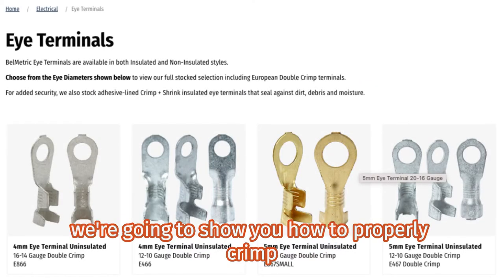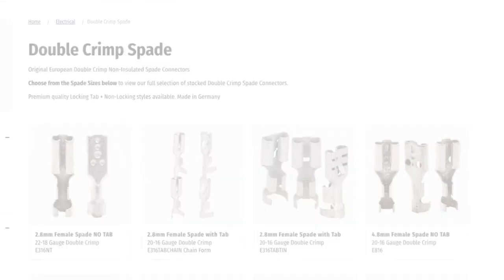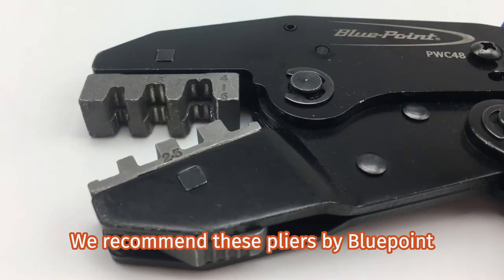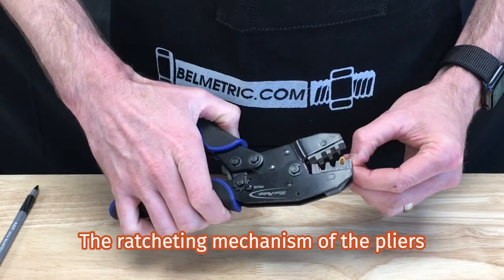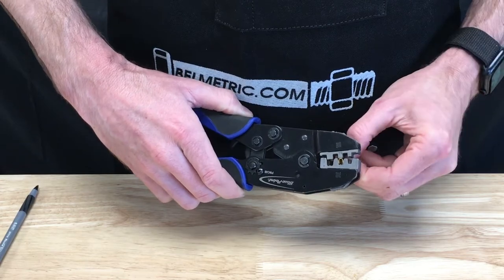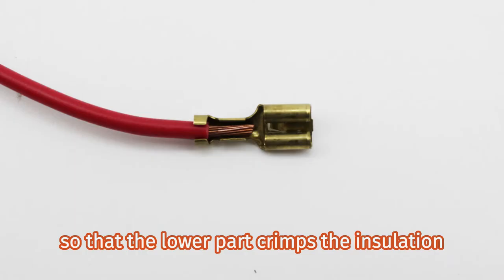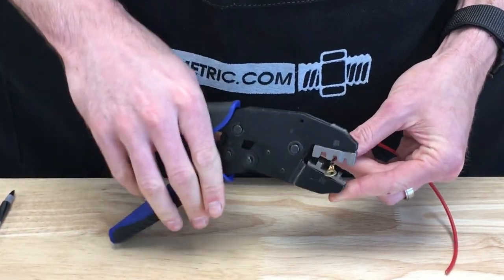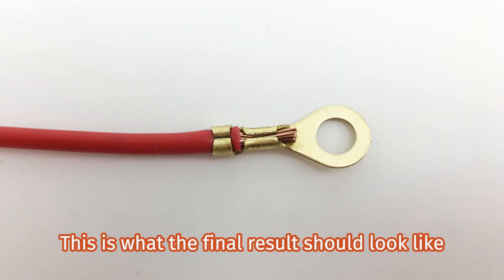How to Properly Crimp European Double Crimp Connectors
Today at Belmetric, we'll show you the best method to crimp European double crimp connectors, including both eye and spade terminals.